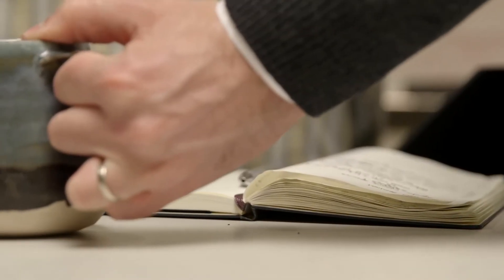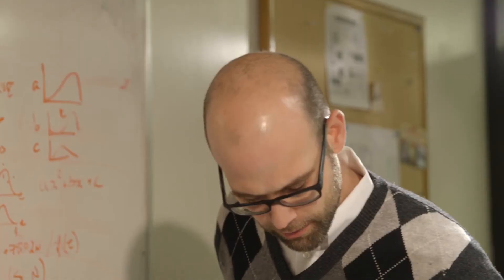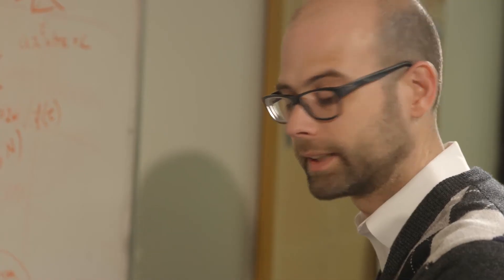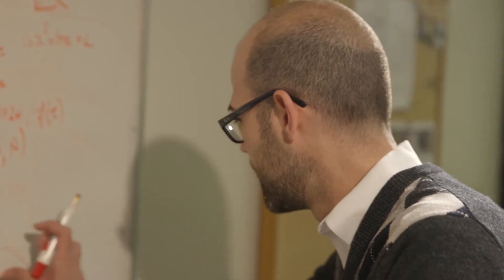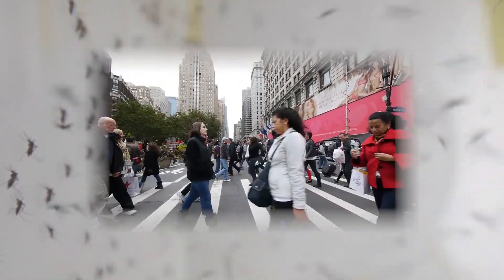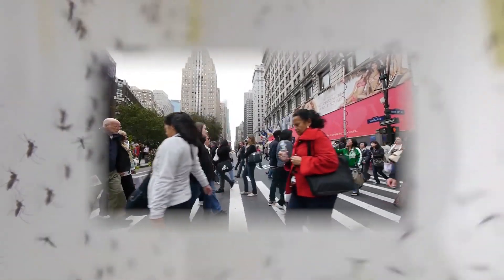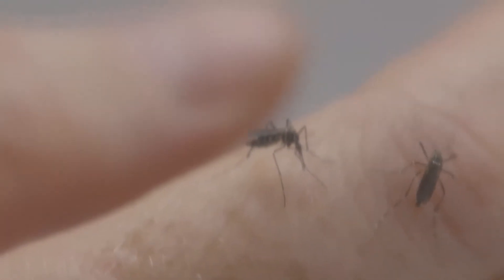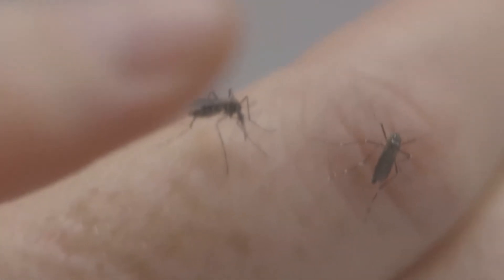John Drake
University of Georgia, Distinguished Research Professor of Ecology